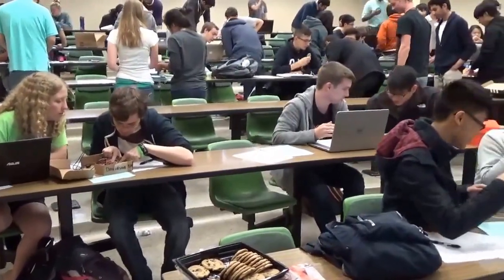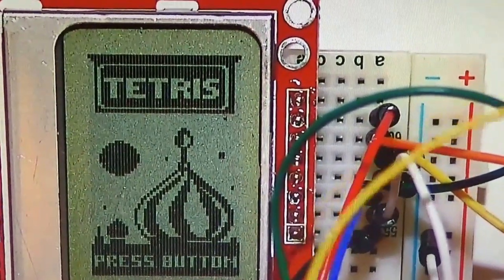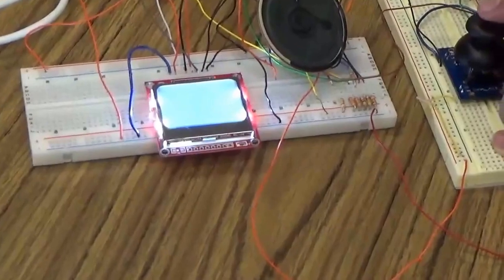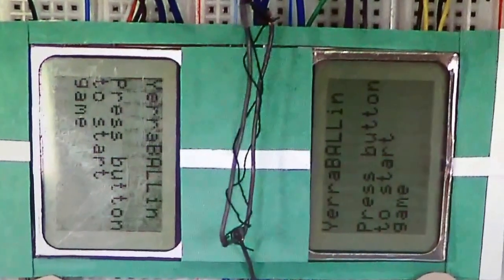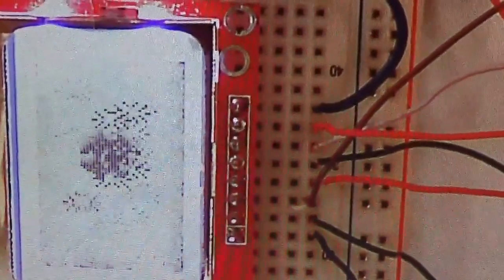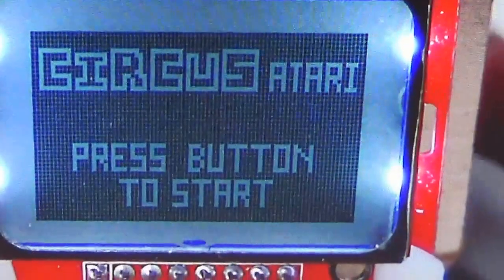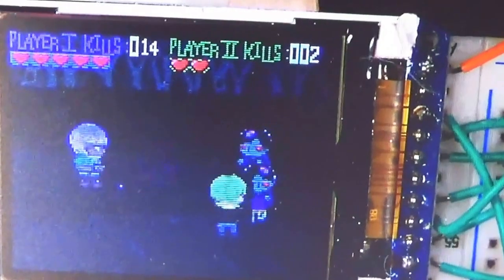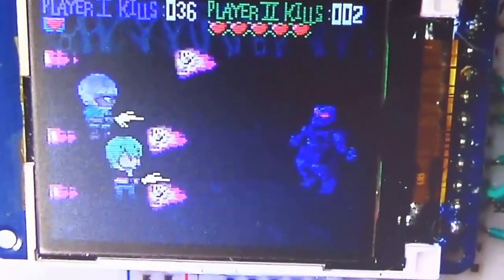Fall2014 EE319K Competition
Professors Yerraballi, Erez, and Valvano teach EE319K Introduction to Embedded Systems, where each team of 2 creates a hand-held video game with TM4C123 microcontroller, DAC, ADC, interrupts and graphics.